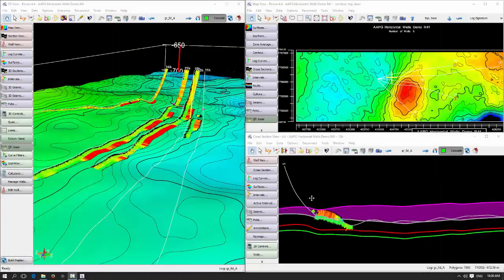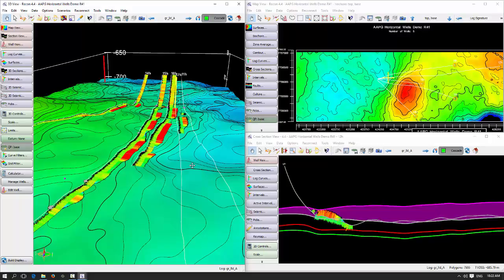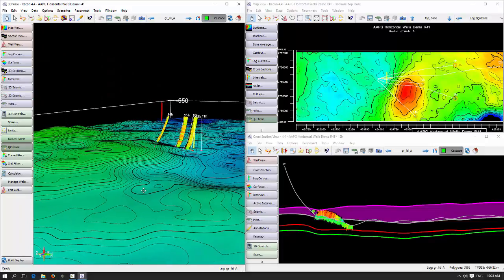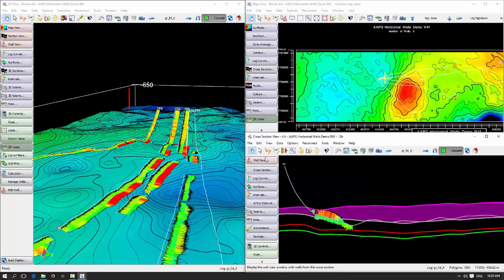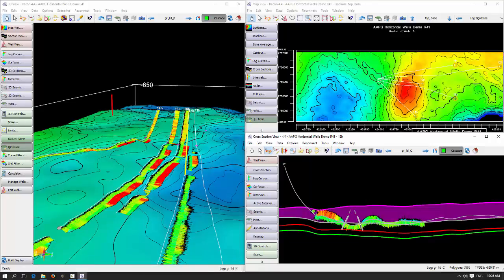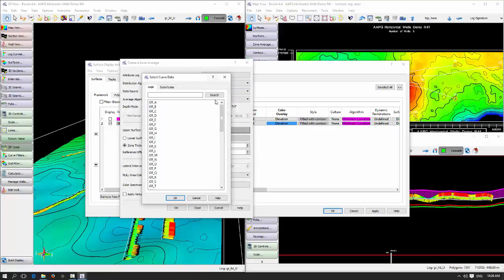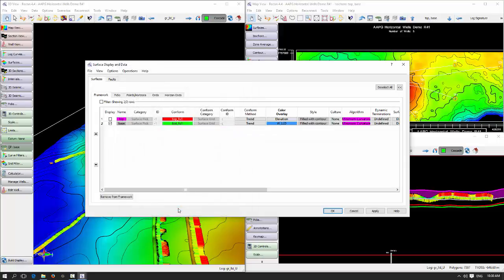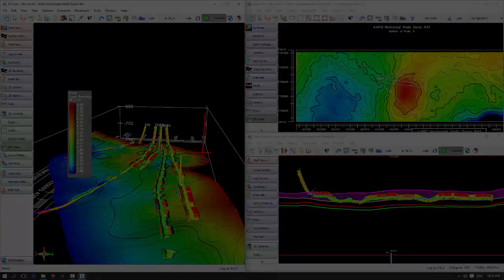Reducing Risks for Horizontal Wells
View horizontal wells in 3D space and in cross section
View horizontal wells as they are being drilled to track progress
See how horizontal wells easily interact with surfaces
Develop a reservoir by creating picks and updating surfaces on the fly
Create attribute maps from log data